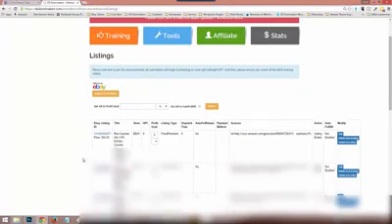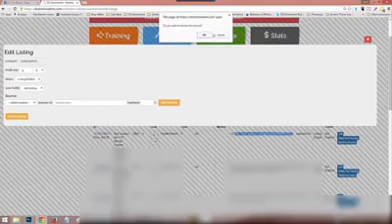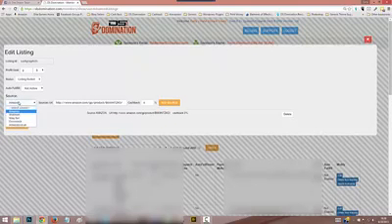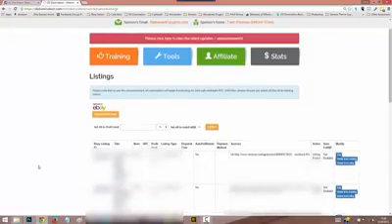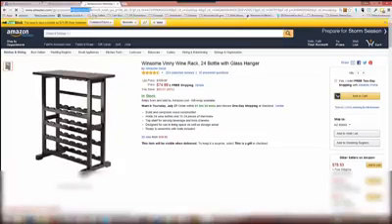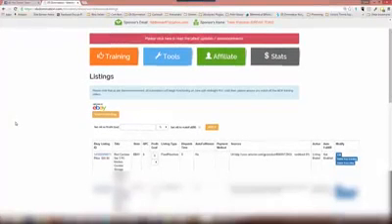DSD 2.0 Listing Management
Small Tutorial